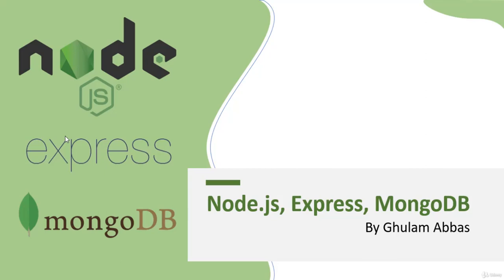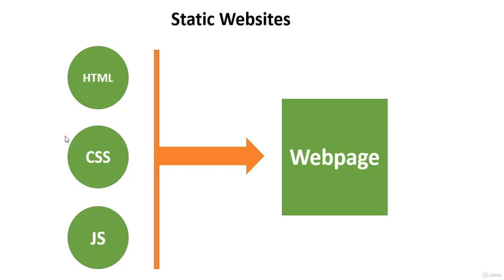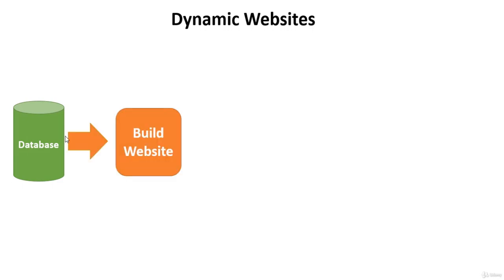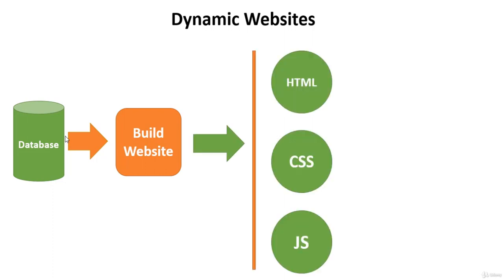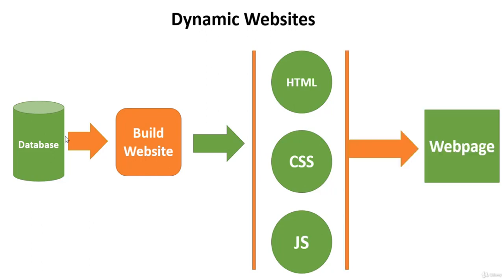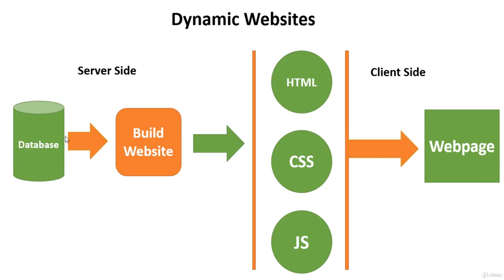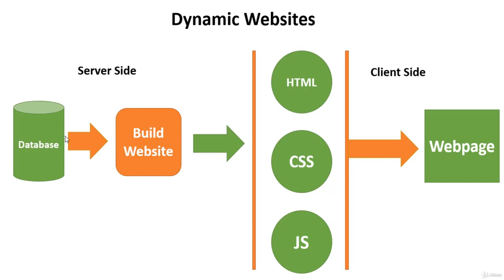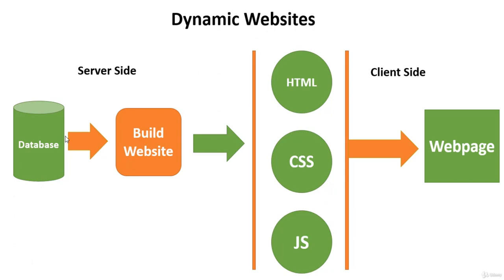4 # Static Websites Vs Dynamic Websites | tech injection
Visit youtube channel for more tutorials
1 # Introduction to Backend Development Node Course | tech injection
2 # TCPIP, HTTP, HTTPS | tech injection
3 # How a Complete Website Works | tech injection
4 # Static Websites Vs Dynamic Websites | tech injection
5 # Node js, NPM & Express js | tech injection
6 # Movie App Project, 8. Callback Hell, Promises, Async Await & more | tech injection
7 # MongoDB, Mongoose, CRUD Operation, & Empolyee Database | tech injection
8 # file uploading in node js | tech injection
9 # Authentication Part 1 node js | tech injection
10 # Authentication Part 2 node js | tech injection
11 # Authentication Part 3 node js | tech injection
12 # WebScrapping in Node & Building Movie App Project | tech injection
node js
node
MEAN
MERN
express
express js
expressjs
nodejs
mongodb
backend
frontend
web development
tutorials
courses
web courses
tutorials
tech injection
Backend Development Node
Callback Hell
Promises
Async Await
MongoDB & Mongoose